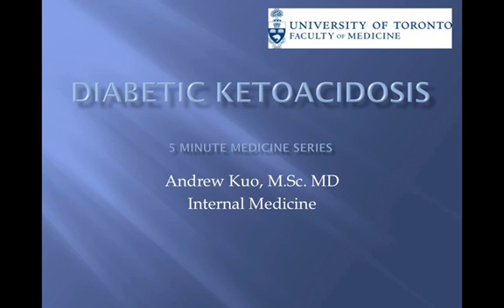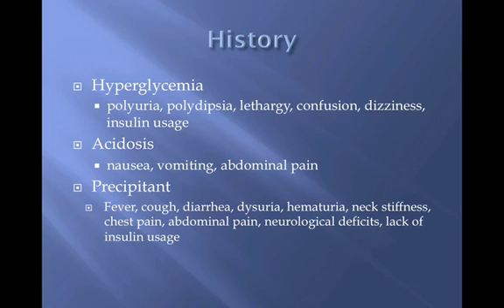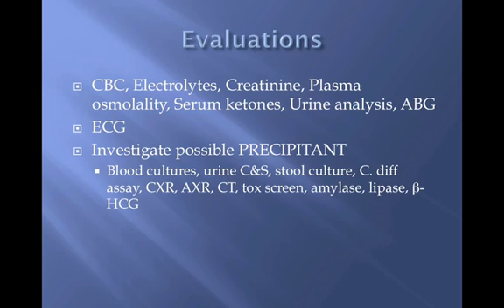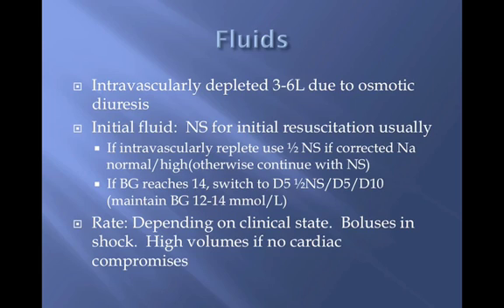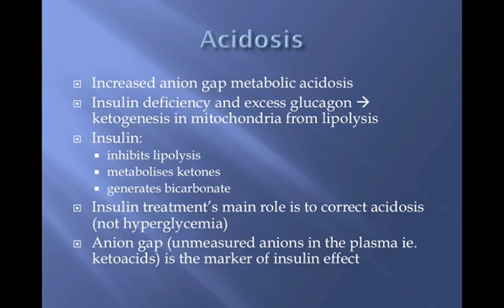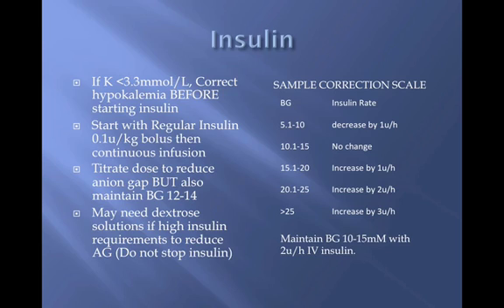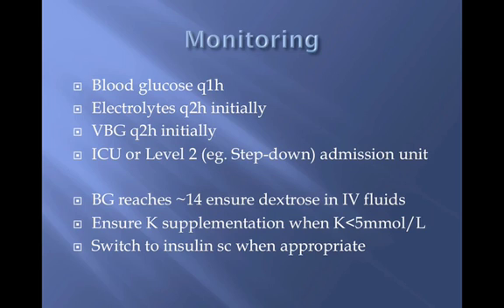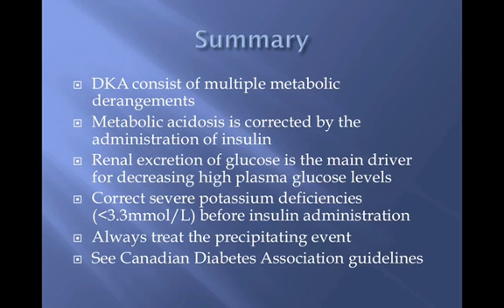5 minute medicine - Diabetic Ketoacidosis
5 minute medicine - by Dr. Andrew Kuo / Dr. Neeraj Narula